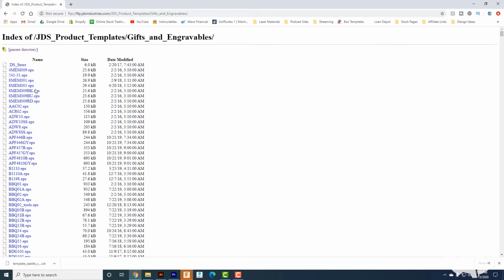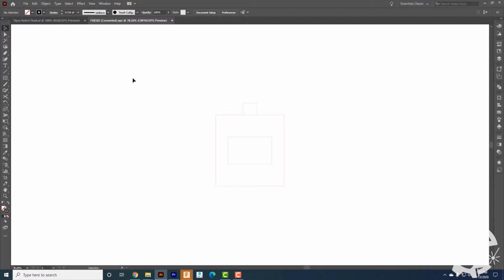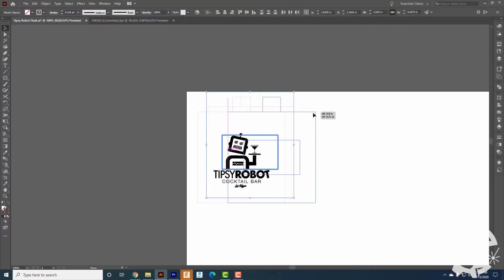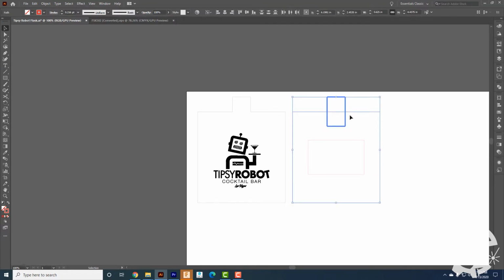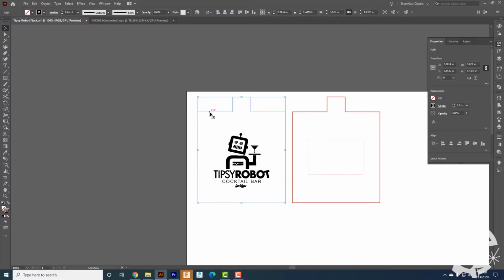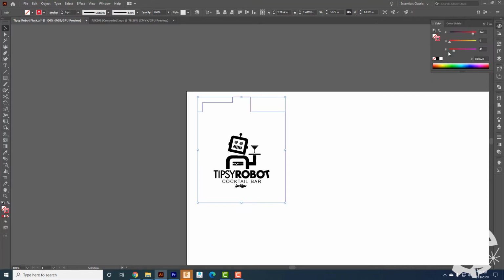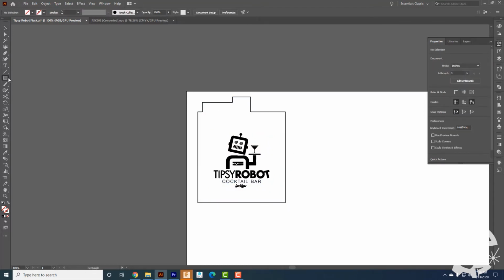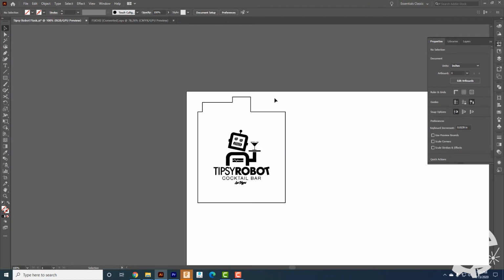HOW TO ENGRAVE A CUSTOM FLASK | LASER ENGRAVING FLASKS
Over the last couple of years, I have engraved thousands of mugs and other drinkware. I've recently gotten more flask requests and decided that it would be a good idea to share the tricks that I learned along the way.

I hope that sharing these tricks will make it easier for others to avoid some mistakes that I made early on.

● LASER MACHINE SETTINGS
Laser specs: 60 watt Epilog Fusion M2 40
Raster Engraving: 70% speed, 100% power
Engraving time: 2 mins 40 seconds per flask